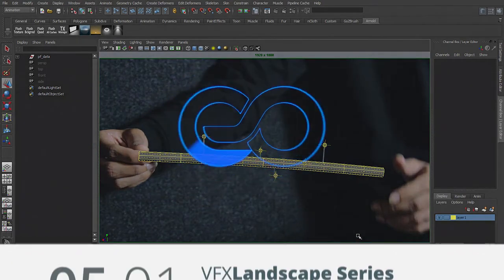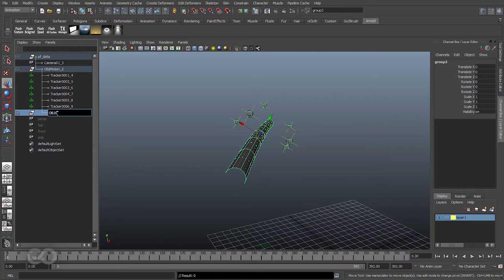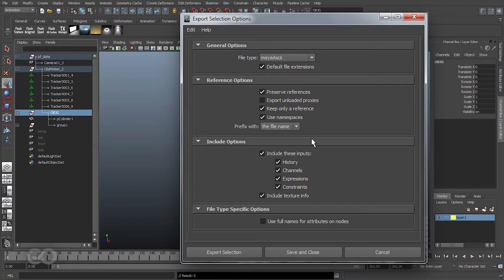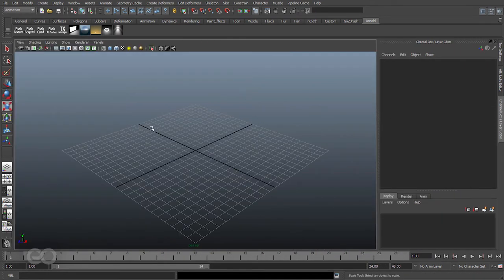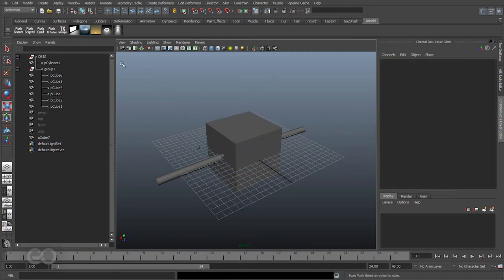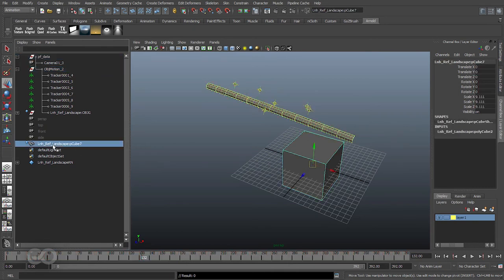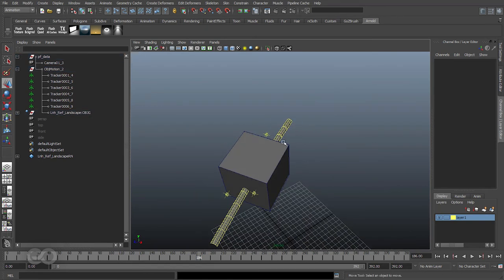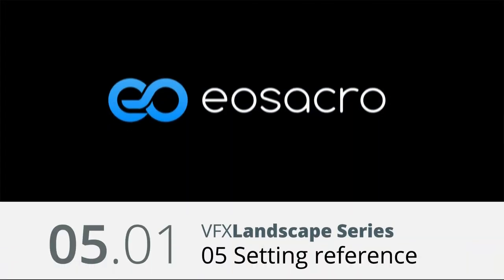LnH -05.01- Setting Reference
In this video you'll learn how to set references in maya to make the whole process of creating models much easier in further steps.

(Detailed description to be added)